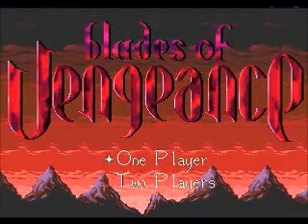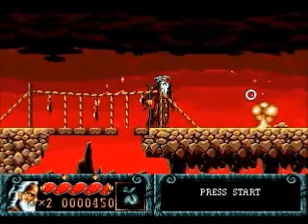blades of vengeance review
I saw silent robs review on this game and decided to try it because it didn't look all that bad and it wasn't but to be honest it isn't that great.
3/5